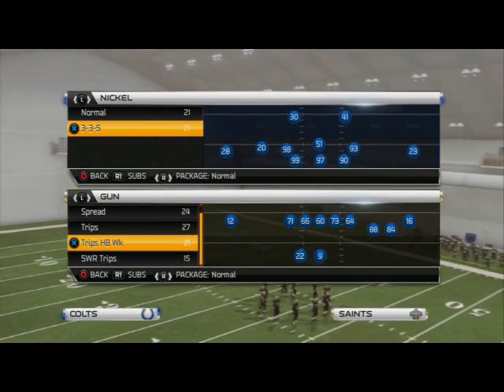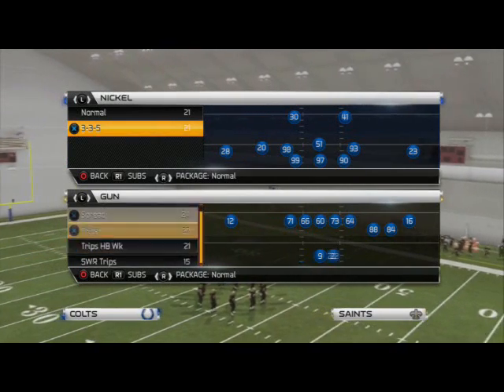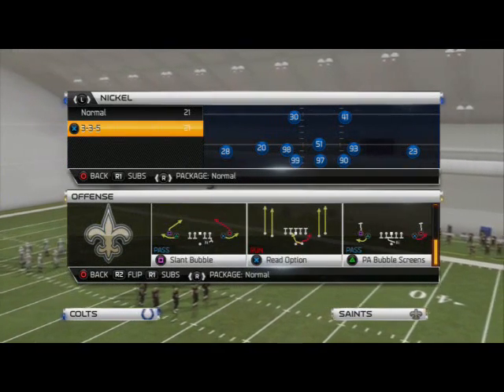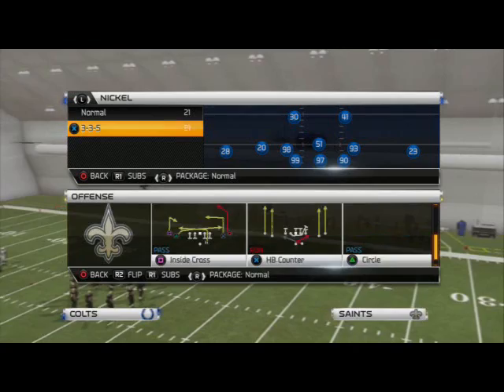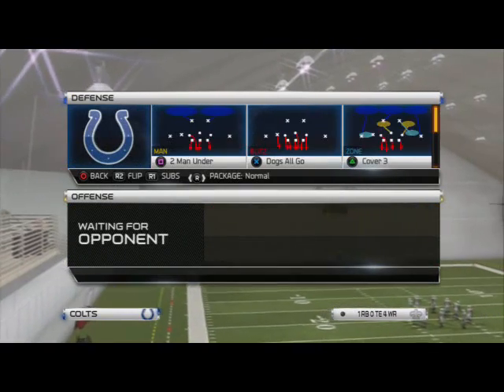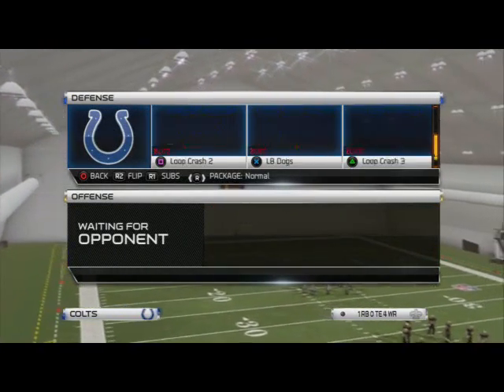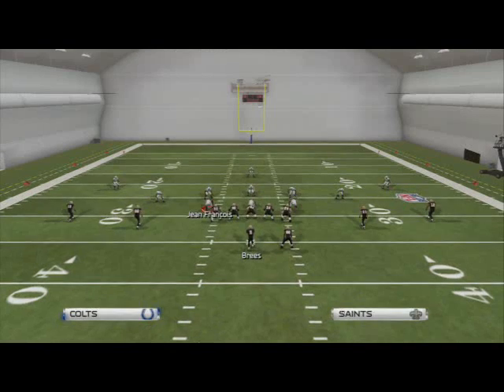Madden 25 Defensive Tips - Blitz of the Day Episode 27